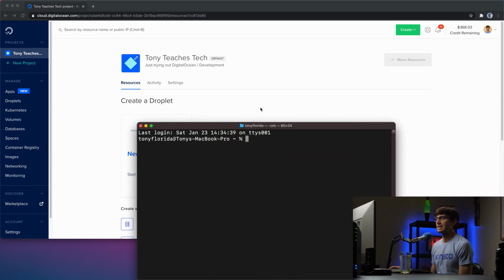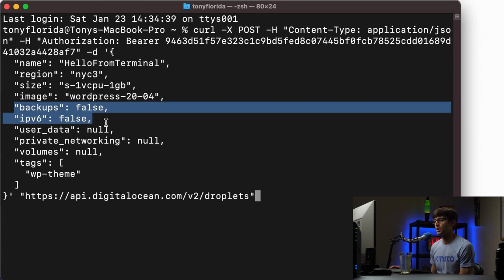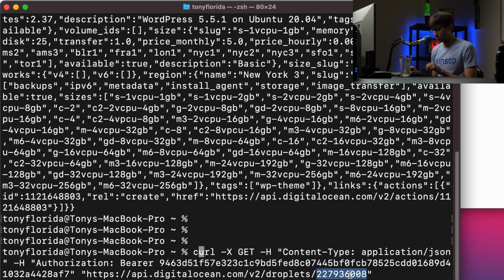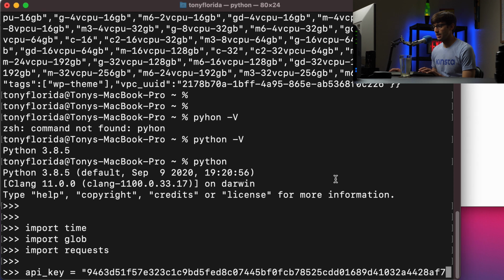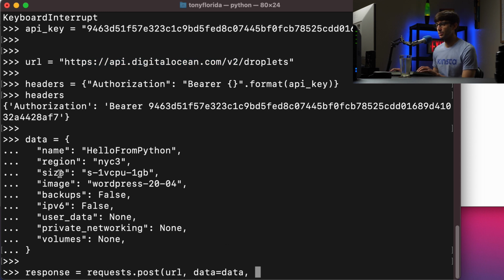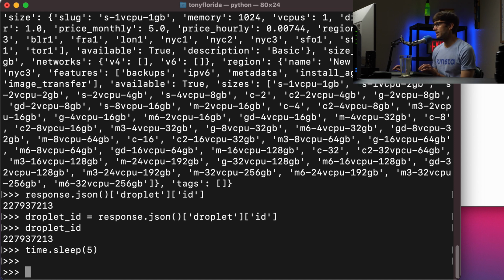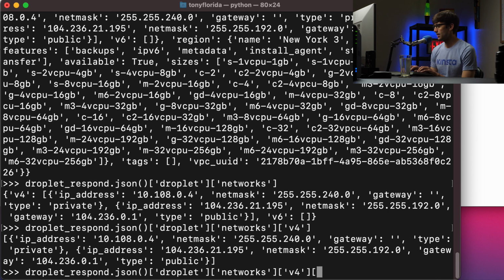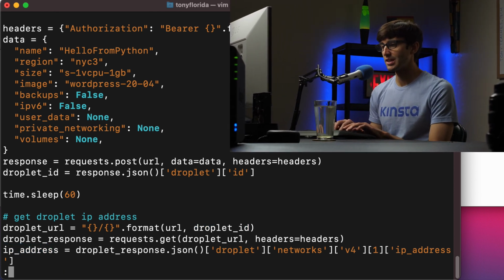How to Use the DigitalOcean API with Python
Learn how to use the DigitalOcean API to create a droplet and get the IP address programmatically with a Python script.